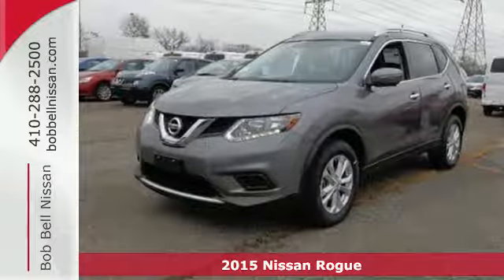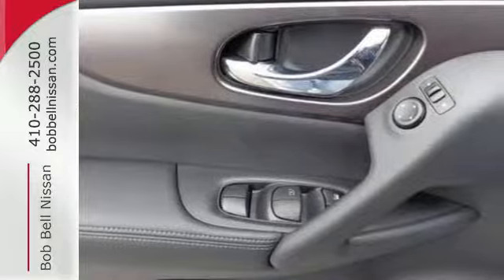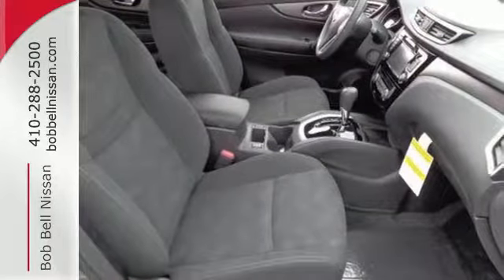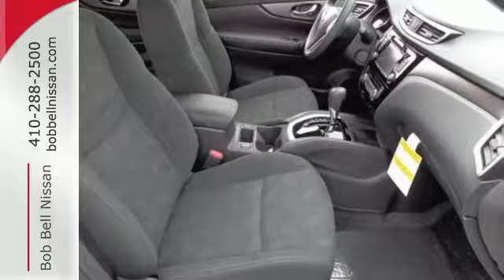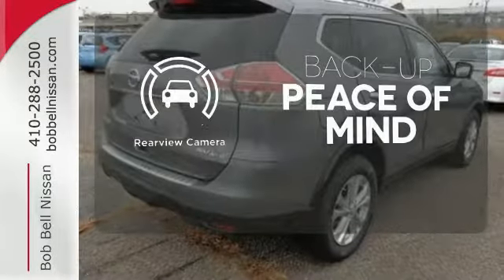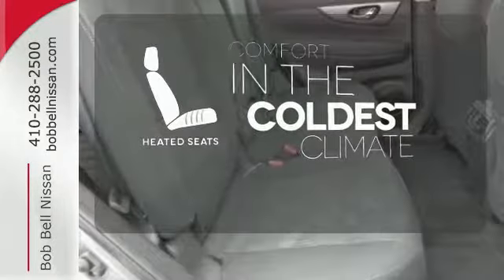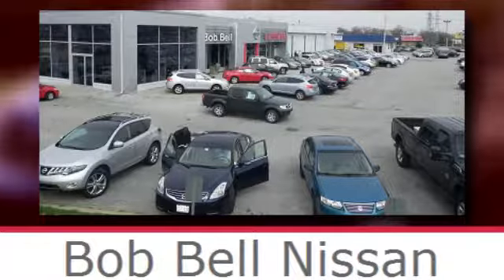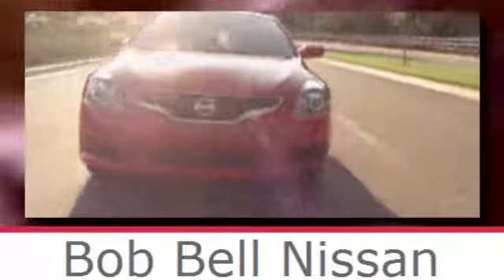2015 Nissan Rogue Baltimore MD Dundalk, MD N80241 - SOLD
Year: 2015
Make: Nissan
Model: Rogue
Trim: SV
Engine: 4 Cyl - 2.5 L
Transmission: Variable
Color: Gun Metallic
Interior: G/CHARCOAL
Stock #: N80241
VIN: KNMAT2MV0FP506442

7900 Eastern Ave.

Address:
7900 Eastern Ave